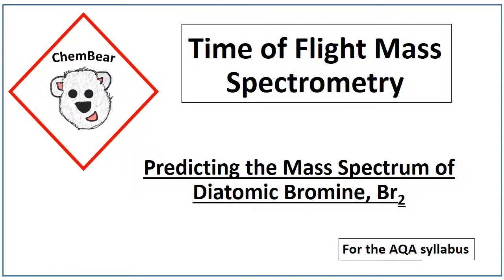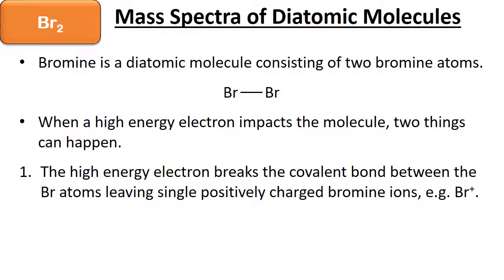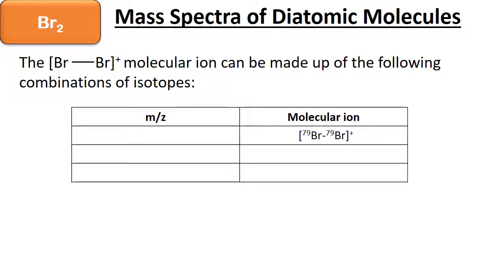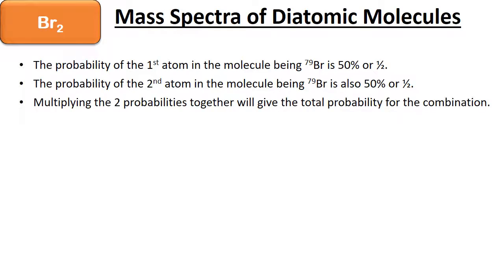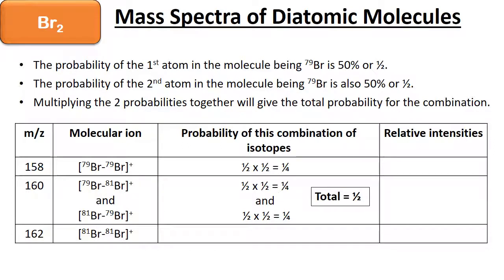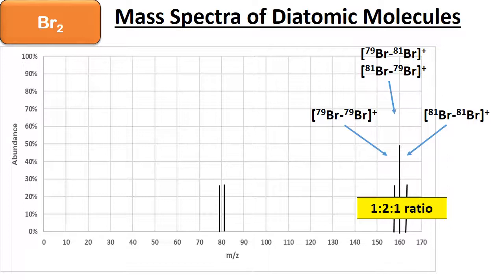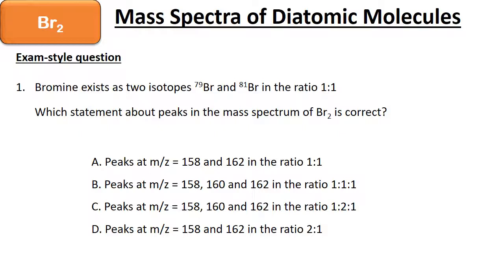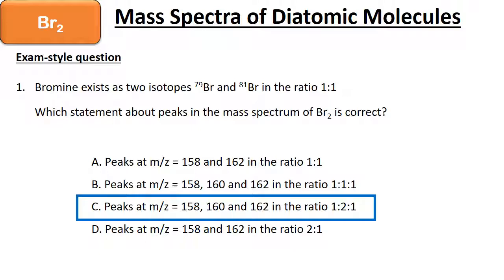AQA A level Chemistry - Time of Flight Mass Spectrometry - Predicting the Mass Spectrum of Bromine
A level Chemistry for AQA. This video explains how to predict the Time of Flight (TOF) mass spectrum of bromine, including the values of the m/z peaks produced and the relative intensities of the molecular ion peaks using simple probability calculations.